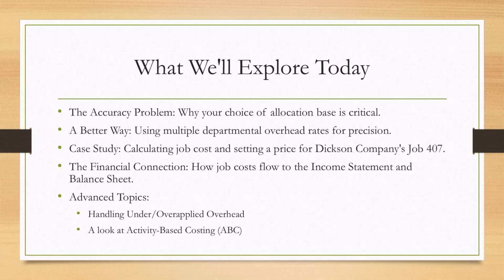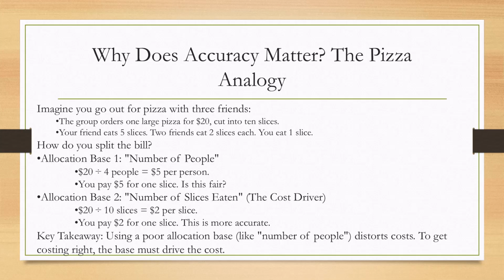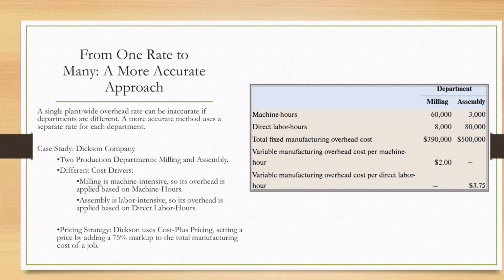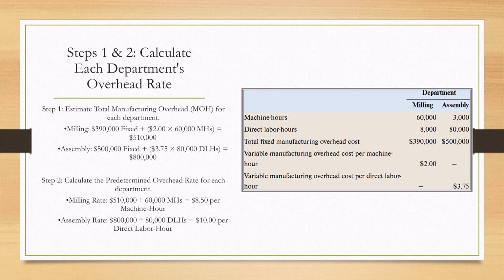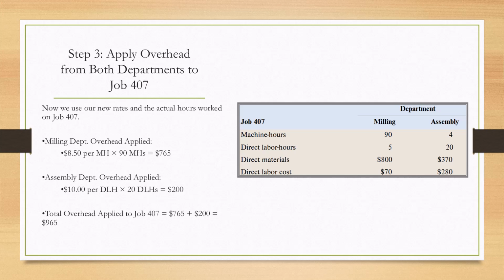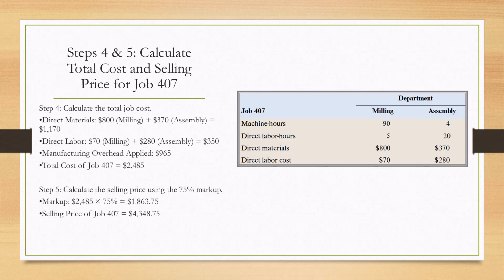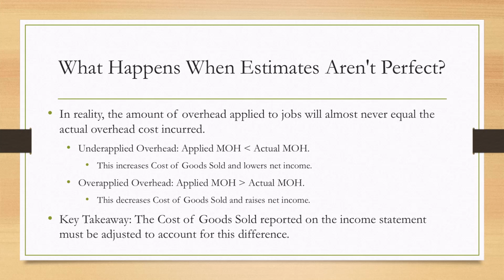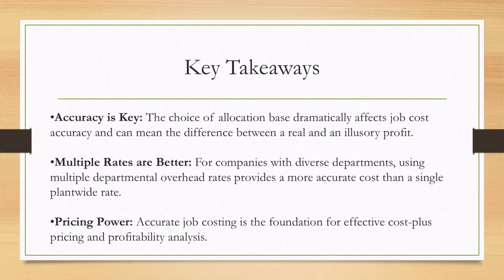Chapter 3 Advanced Job Order Costing